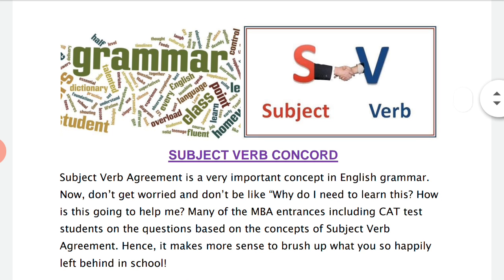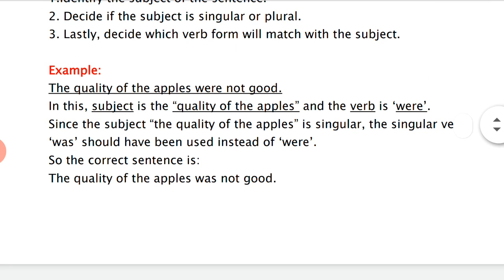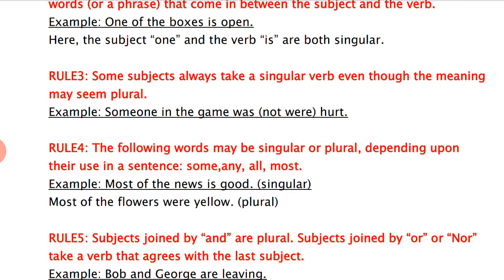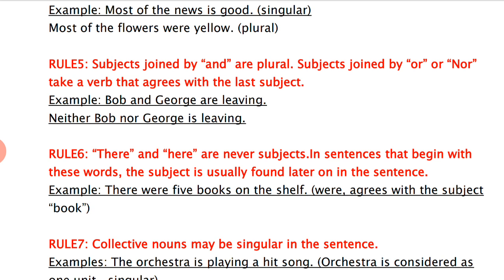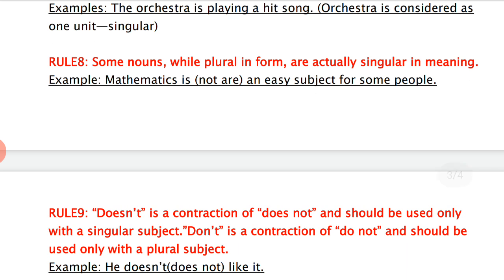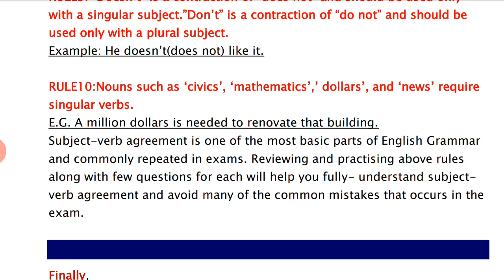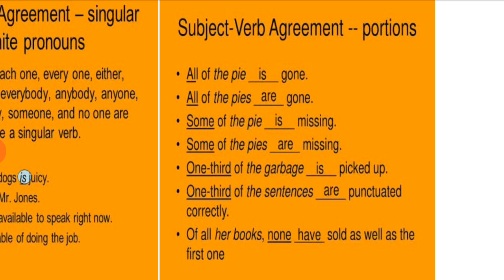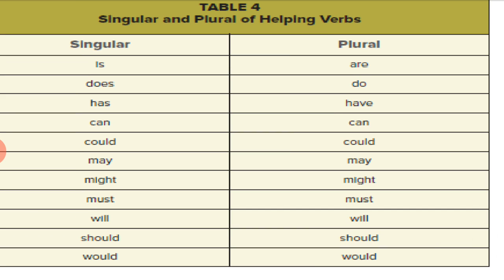Subject Verb Concord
Grammar Practice by M Minal B